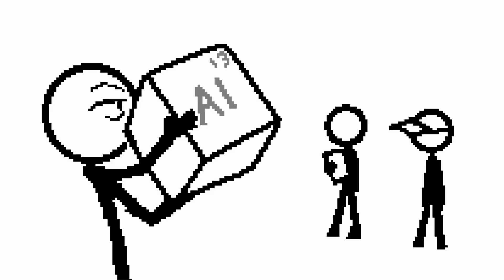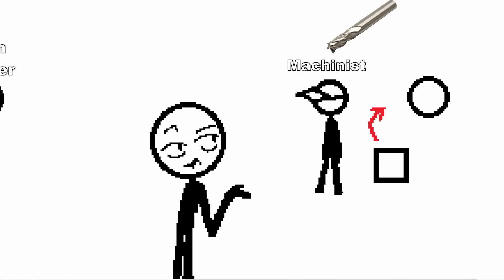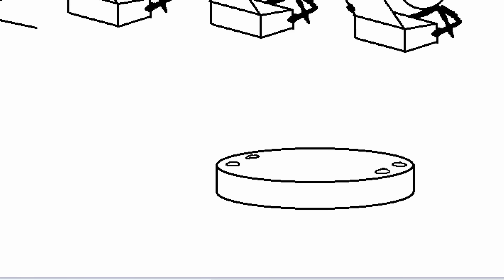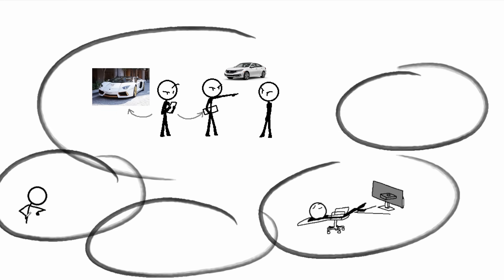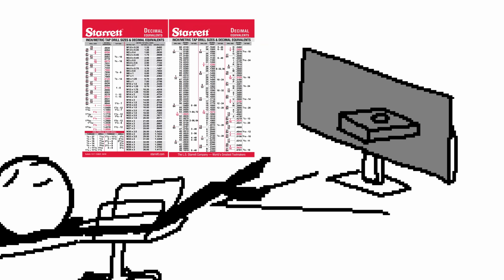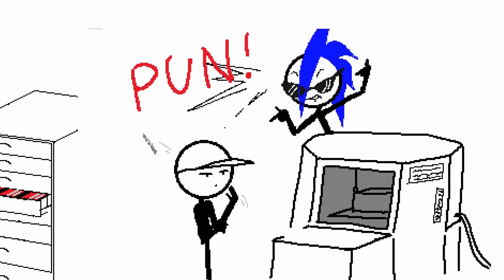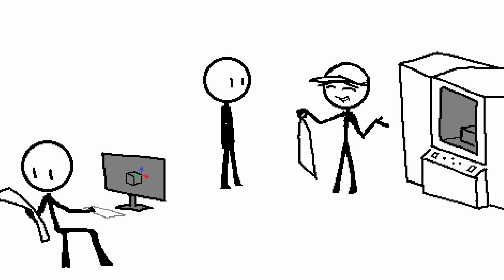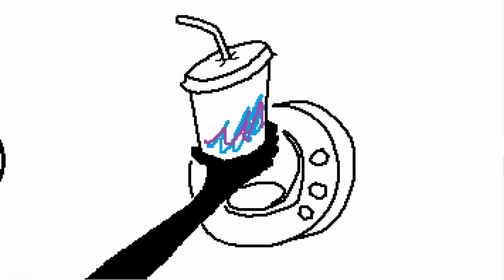Why we hate engineers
CNC Machining, or CNC milling... is a big task... where.  Ya know what?  Who reads this?  YouTube scans this to know who to recommend the video to.  Target demographic, 16-35 engineers, or aspiring engineers.  Mechanical Engineers.  Manufacturing Engineers.  Industrial Engineering.  Steel.  Aluminum, Titanium, Inconel, Metal.